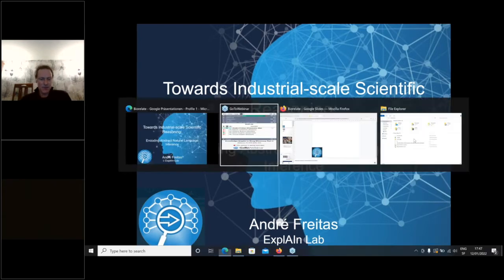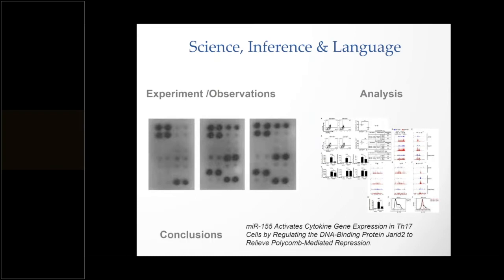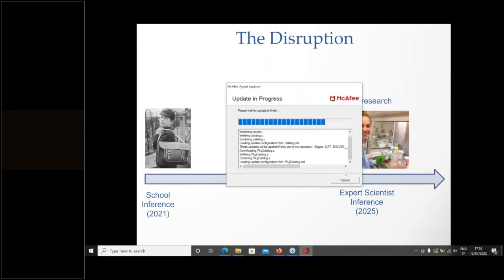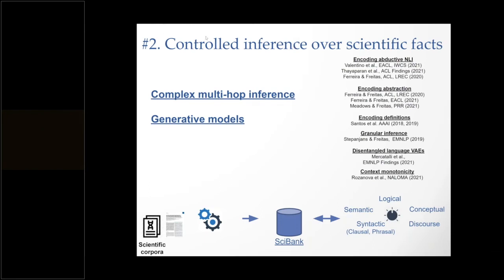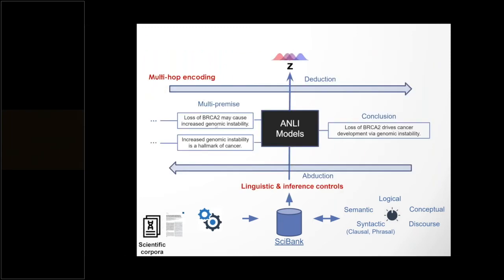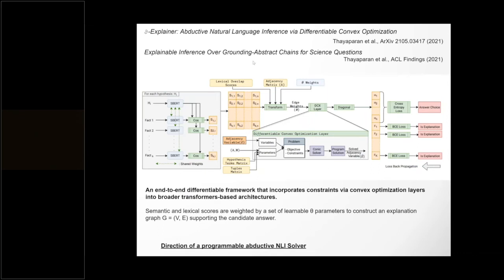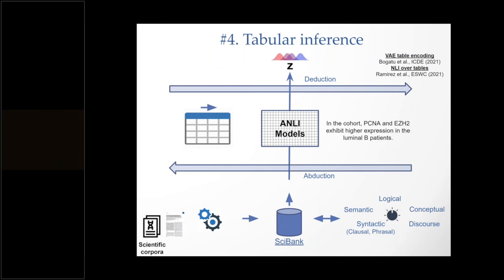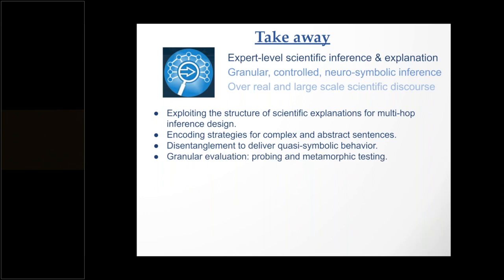Andre Freitas - Industrial-scale Scientific Reasoning: Encoding Abstract Natural Language Inference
From 'Knowledge Graphs in Drug Discovery', Biorelate's virtual conference series.

Knowledge Graphs in Drug Discovery brings together key opinion leaders from across biopharma, academia and tech to share insights on the computational future of biology.